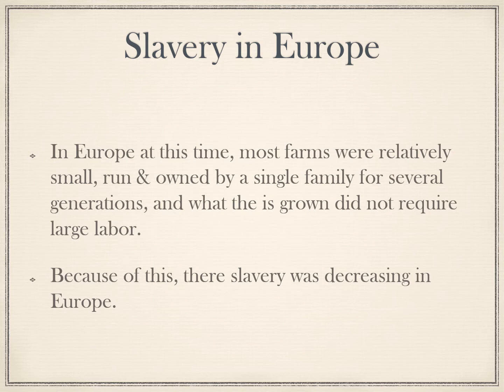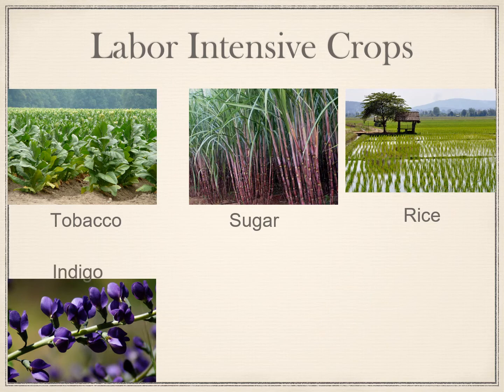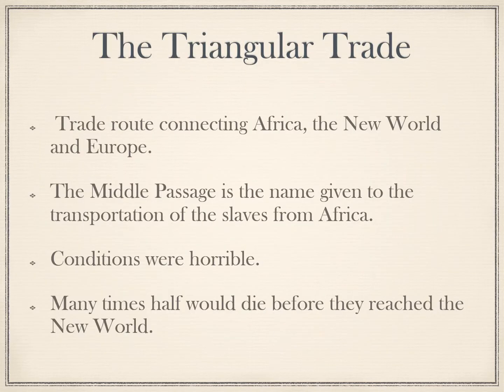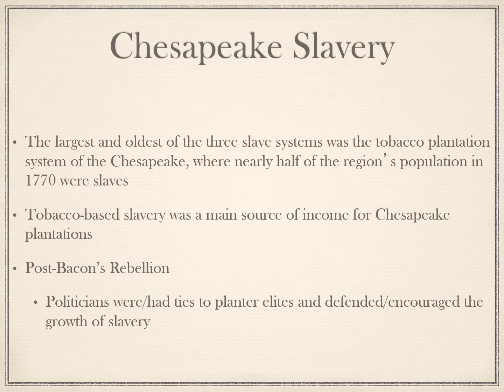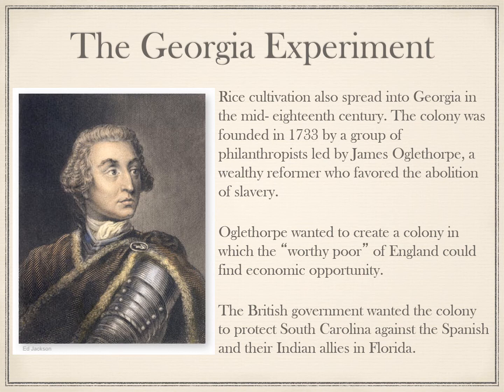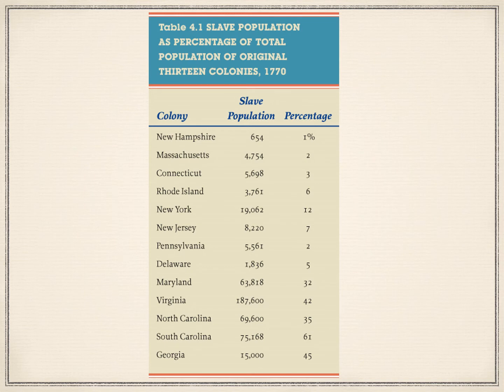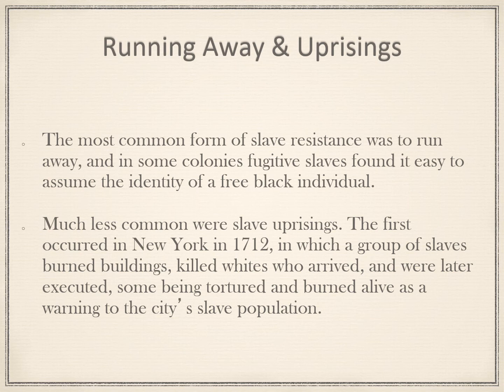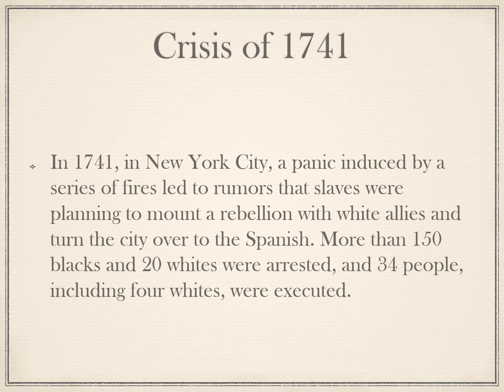1301.04 Slavery in Colonial America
The institution of Slavery in the British Colonies is one of greed and cruelty.